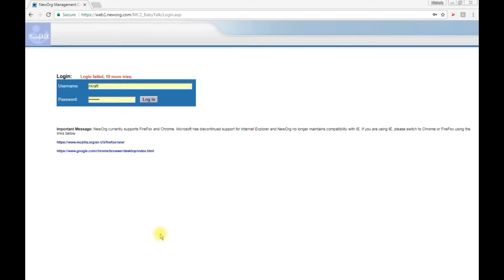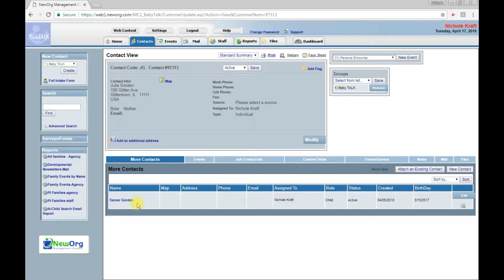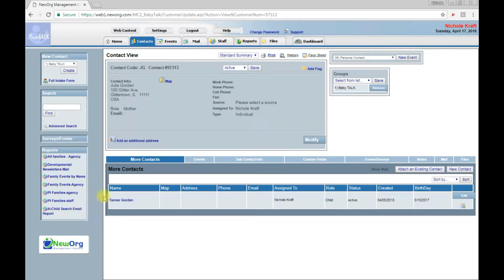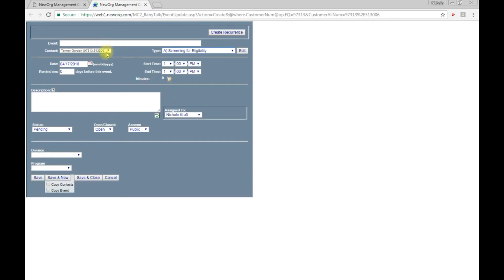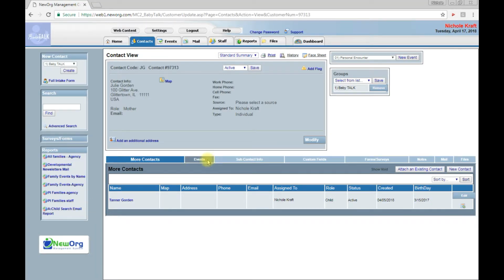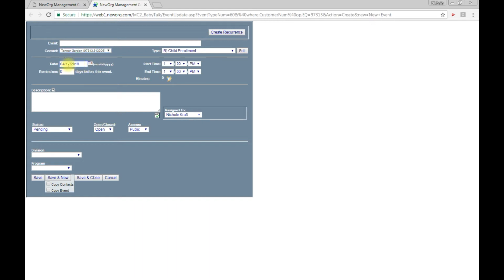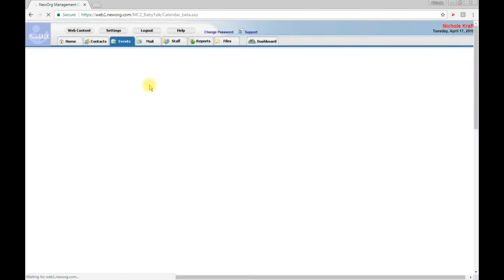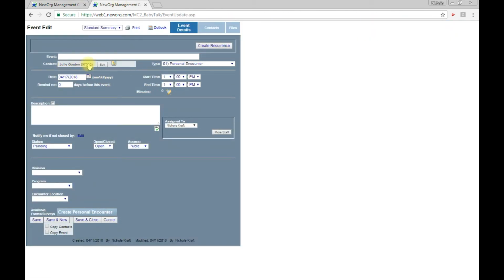#2 Creating Events in NewOrg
For closed captioning, please click the CC button at the bottom right of the video.